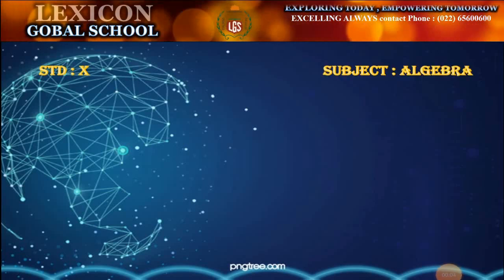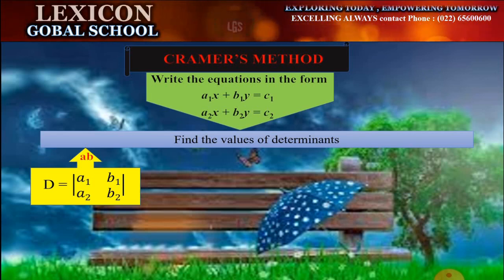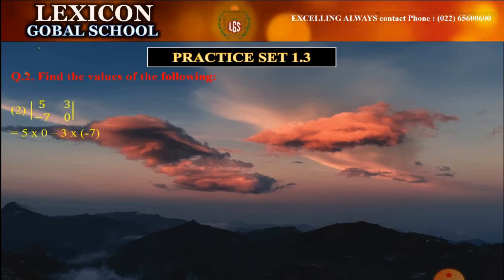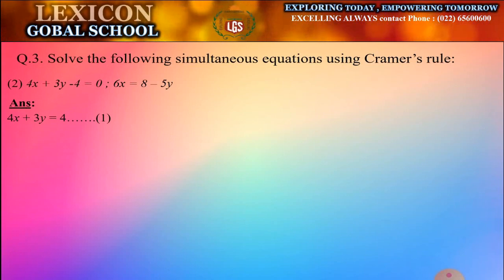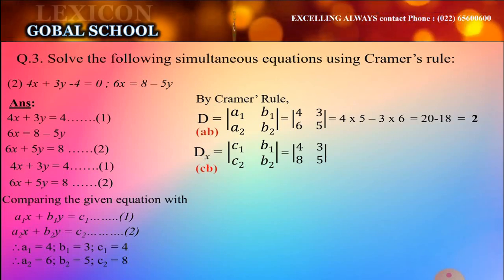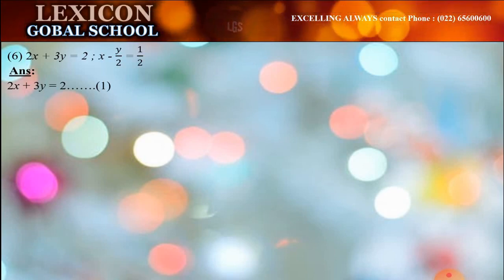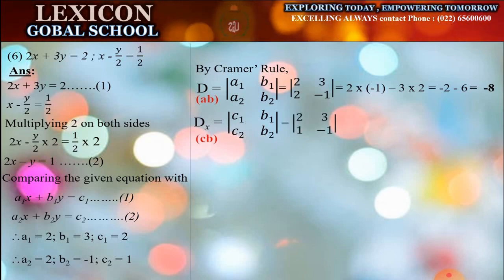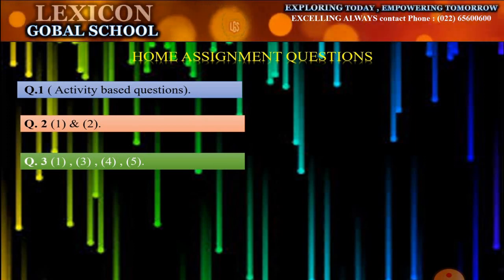Online Study Lexicon Global School Std 10th Sub Algebra Topic linear equations in two variables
Online Study Lexicon Global School  Std 10th  Sub Algebra   Topic  linear equations in two variables - part (iii)